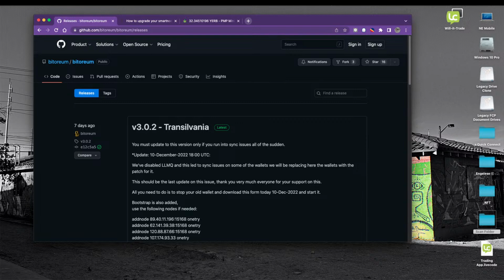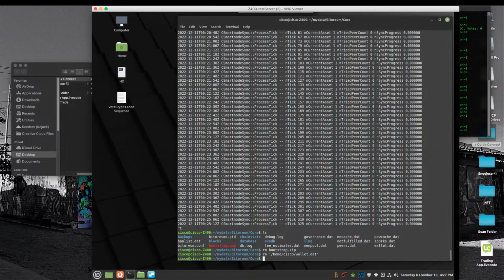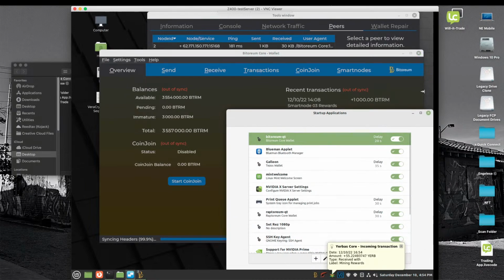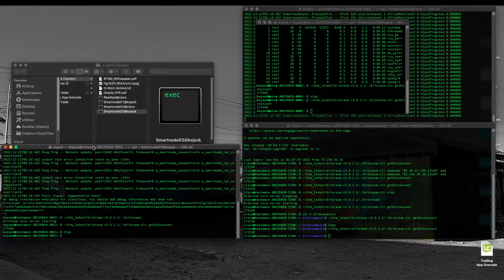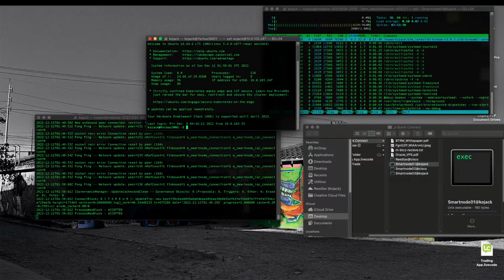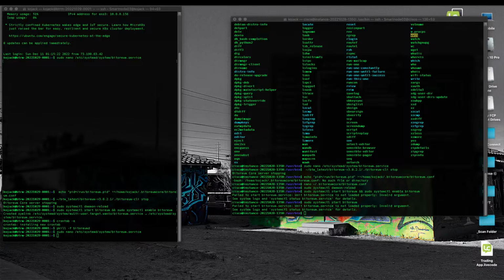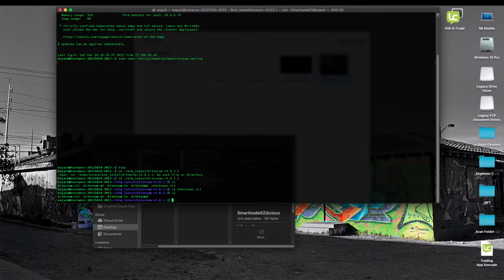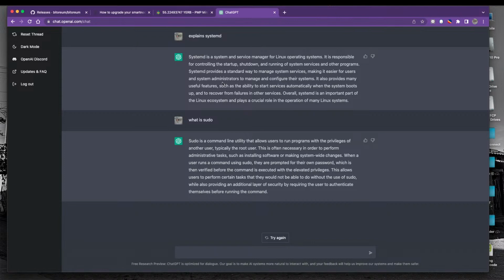How to update the Bitoreum Wallet & Smartnode for Linux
We are updating the Bitoreum Wallet, Bitoreum smartnode, we create a Bitoreum systemd service, we put Bitoreum commands in /usr/bin to run them from anywhere in Linux, and run into a fair amount of real world issues along the way!

* Baba Yaga
* Danger Storm
* Deadly Roulette
* Drums of the Deep
* Heavy Heart
* Hidden Wonders
* Holiday Weasel
* Krampus Workshop
* Level Up
* Man Down
* Master Disorder
* Myst on the Moor
* Mystery Bazaar
* Ossuary 2
* Ossuary 4
* Ossuary 6
* Robobozo
* SCP-x2x
* SCP-x5x
* SCP-x6x
* SCP-x7x
* Spellbound
* The Complex
* Thinking Music